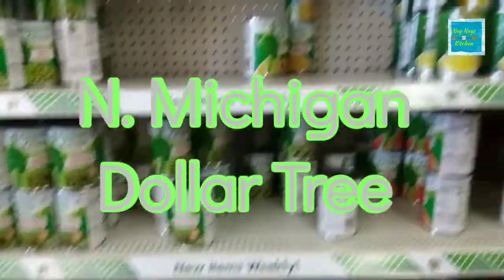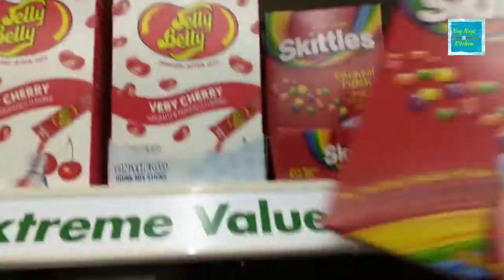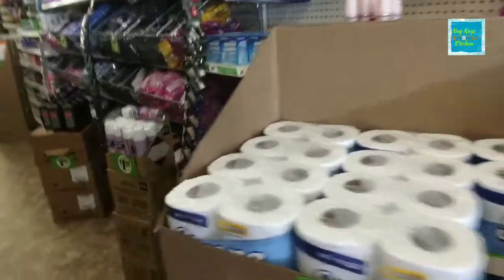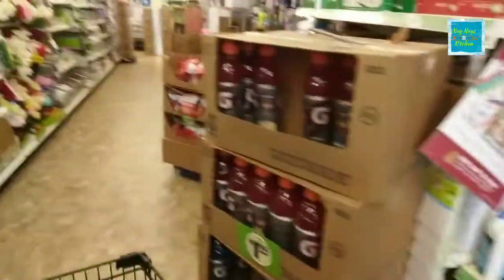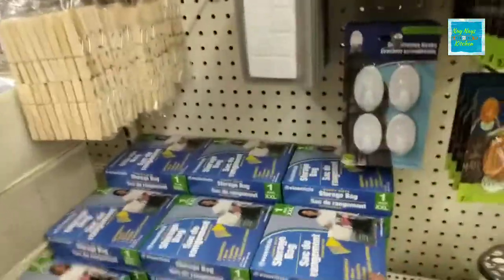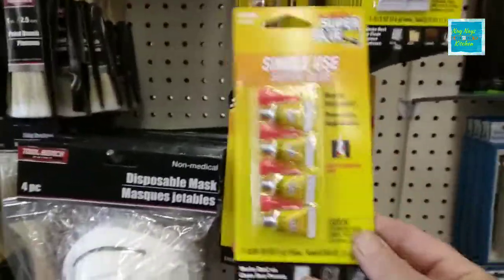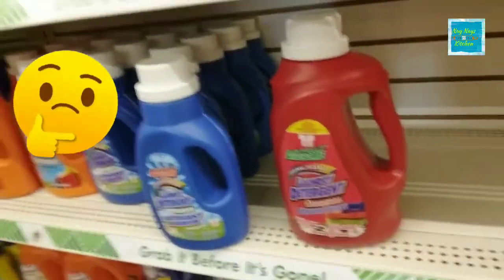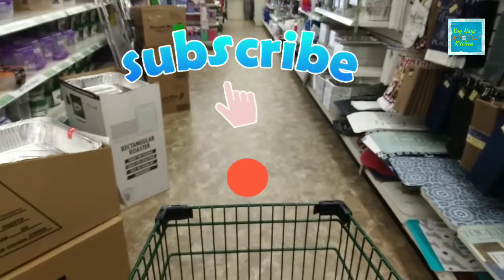Dollar Tree ~ What I Seen ~ Checking Shelves ~ Shrinkflation~ Wrong Labels???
Checking shelves at the Dollar Tree. Noticeable shrinkflation and labels weren't matching size .
l_share